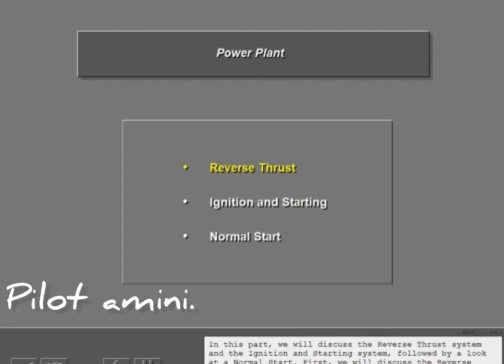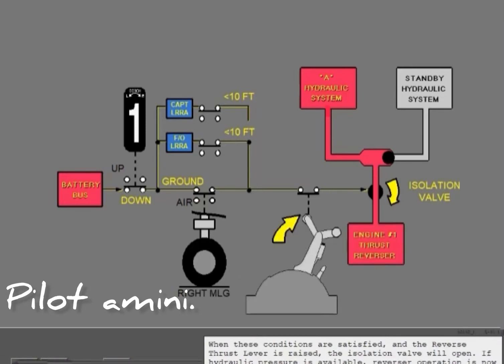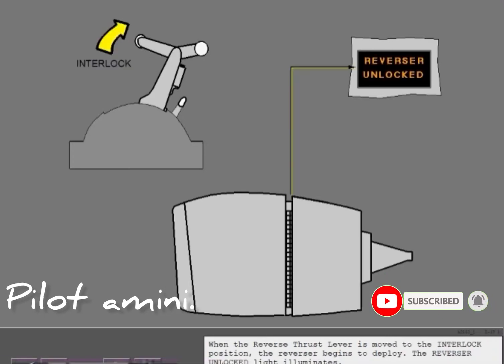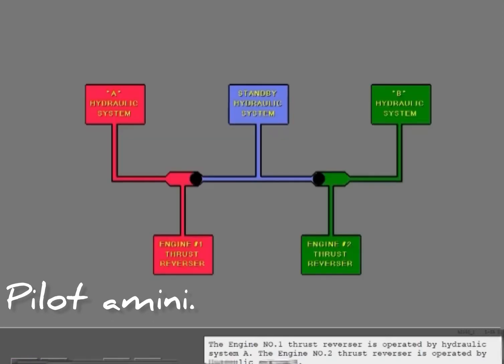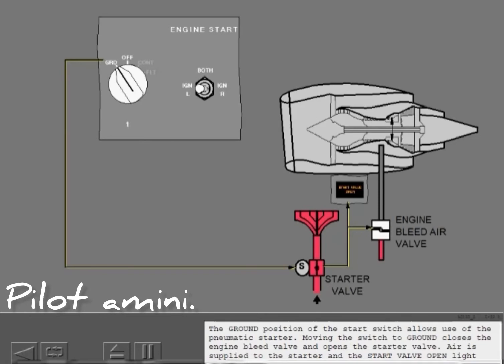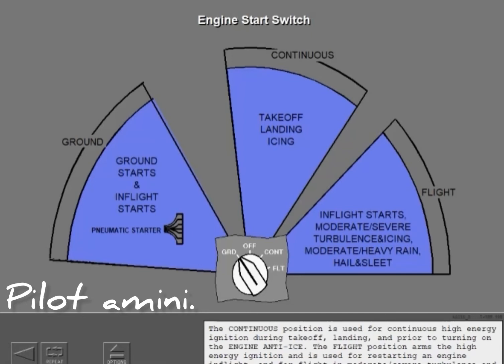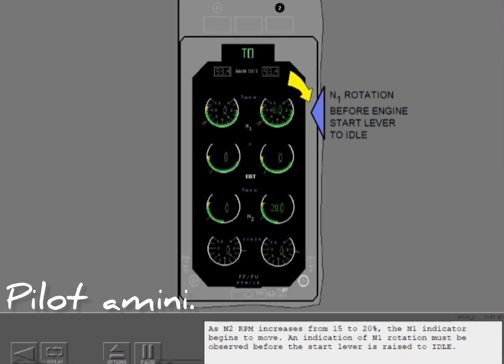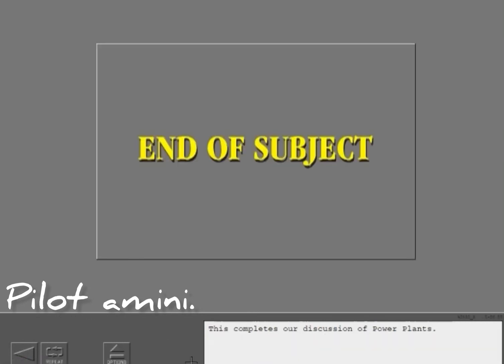Boeing 737 | Engine | power plant | CBT | part 2 / badabun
CBT Boeing 737 engine (power plant) for pilot(CFM)